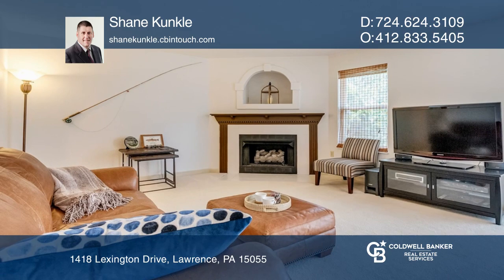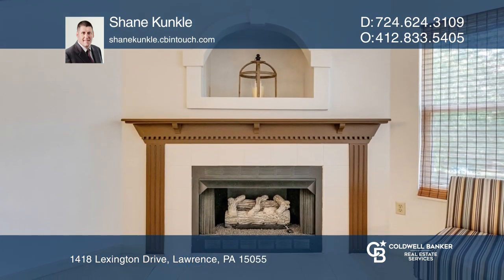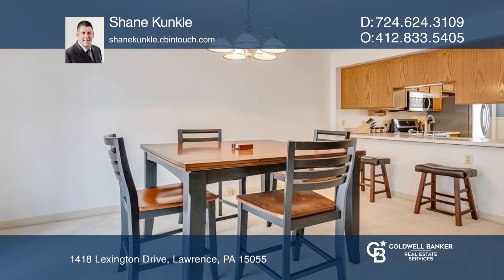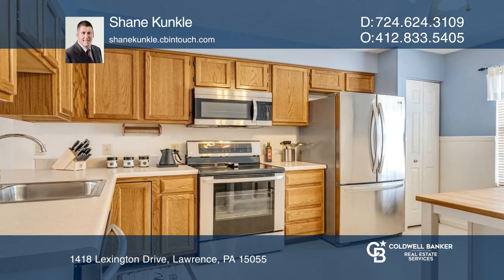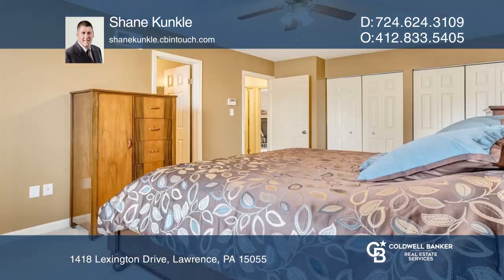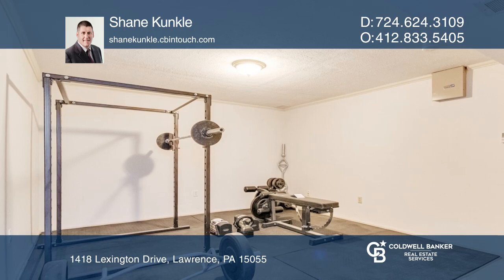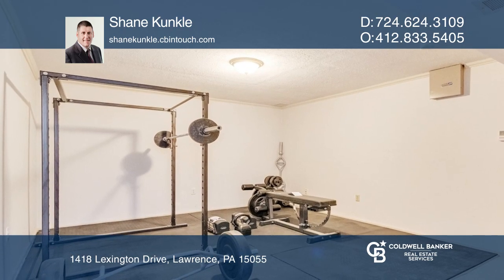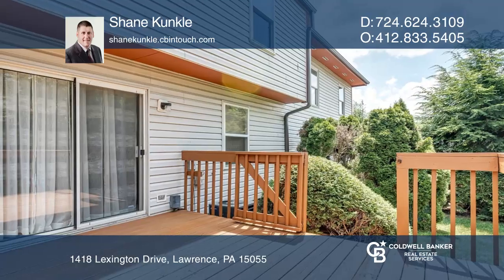1418 Lexington Drive Lawrence, PA | ColdwellBankerHomes.com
1418 Lexington Drive, Lawrence, PA

Looking for a carefree lifestyle with a pool, tennis court and clubhouse? You have it all in this neutral townhome. An eat-in-kitchen offers newly installed stainless steel appliances and plenty of space for your favorite bistro table. Enjoy the convenience of a first-floor laundry. The living/great